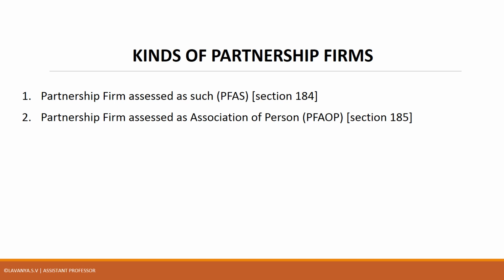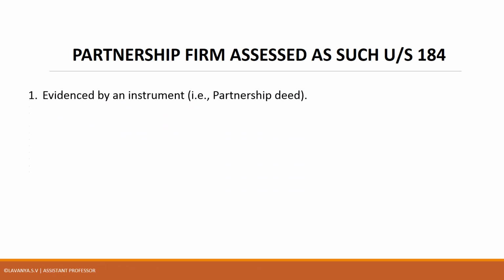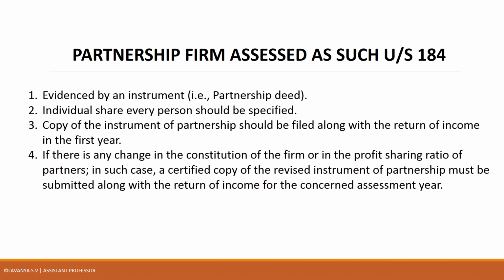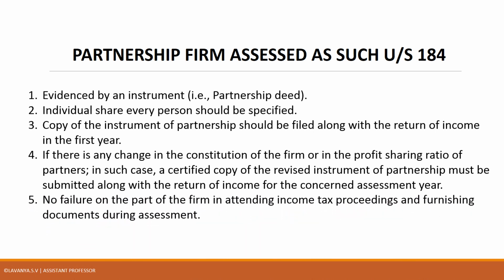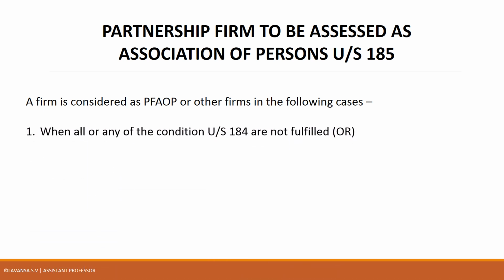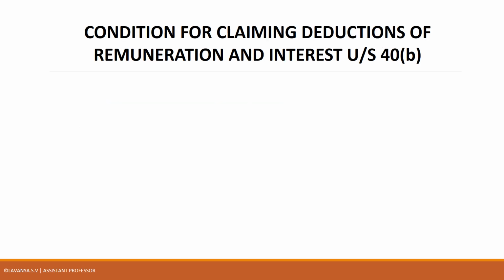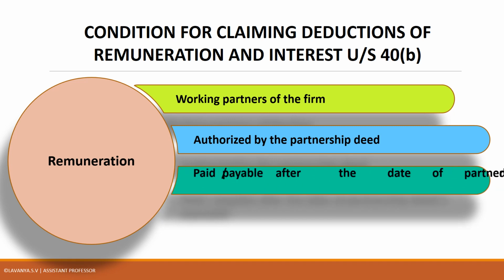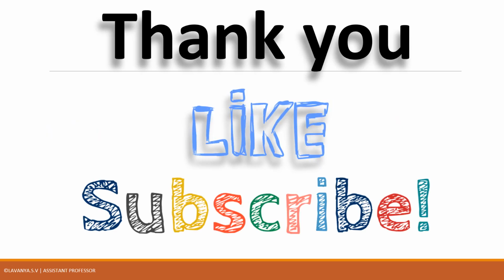Business Taxation - Assessment of firms - Part 2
Topics discussed in this lecture -
1. Kinds of Partnership Firm.
2. Partnership Firm Assessed As Such (PEAS) U/S 184.
3. Partnership Firm Assessed As Association Of Persons (PFAOP) U/S 185.
4. Conditions specified U/S 40(b).
5. Book profits.